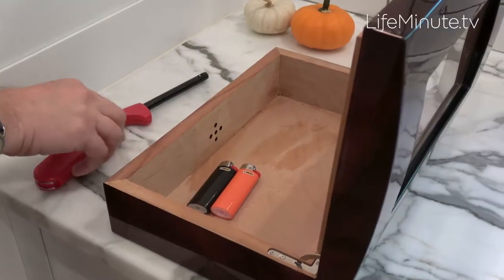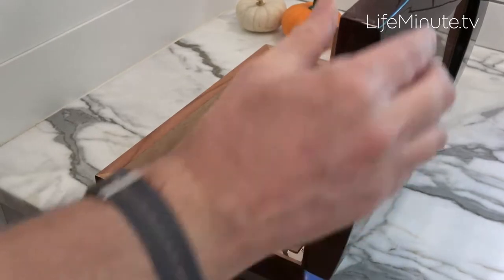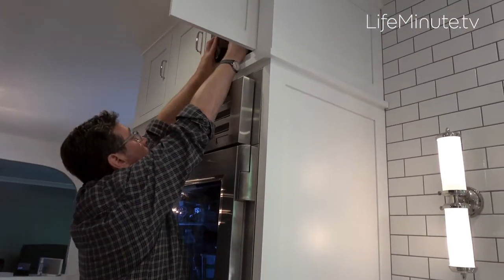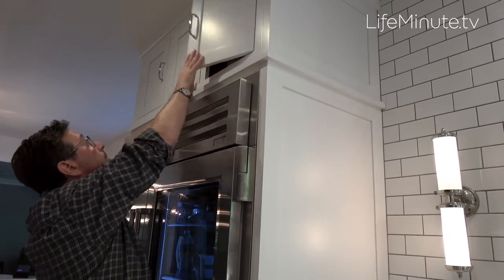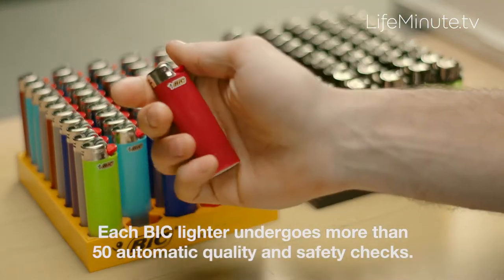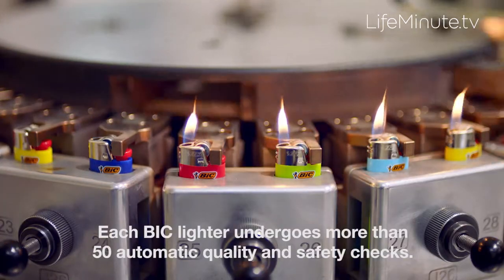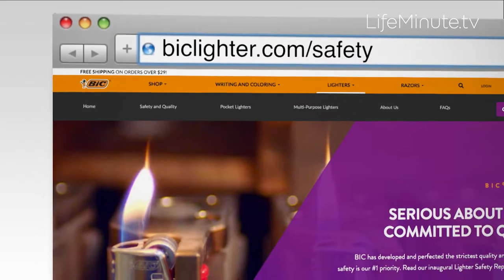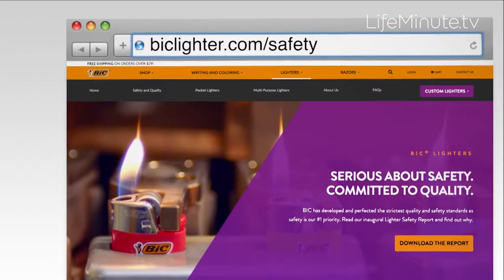3 Lighter Safety Tips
It’s National Fire Prevention Week and while most consumers are familiar with fire safety, a recent report from BIC uncovers that many people overlook lighter safety. Fewer than half of parents say their children have been taught about pocket lighter safety. This is a critical gap, since many children may see or come in contact with lighters but be unaware of how they work or the potential dangers. Here is what you can do at home to keep kids safe.